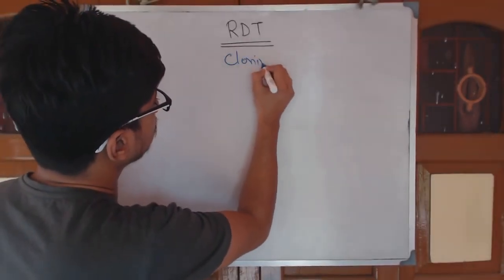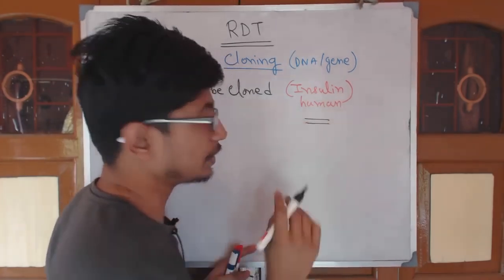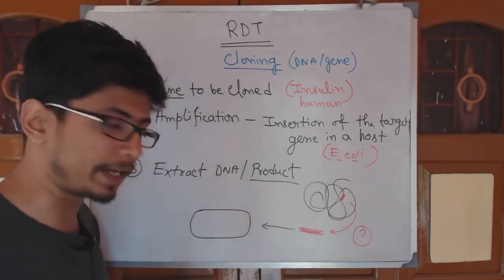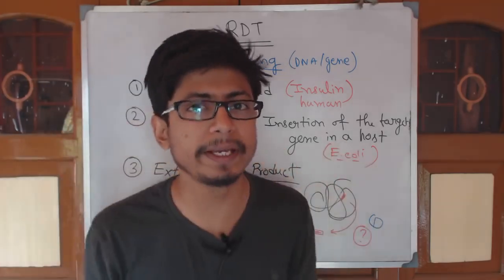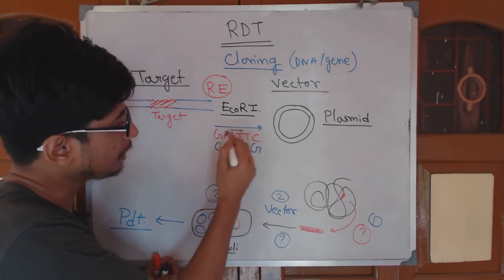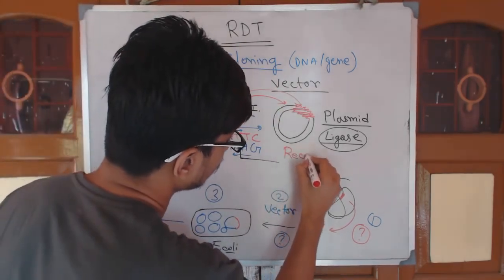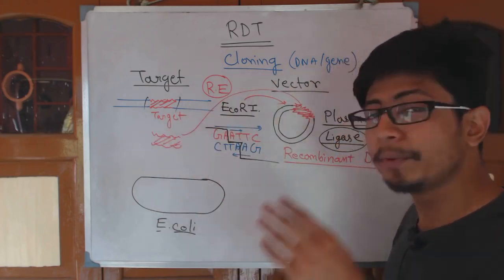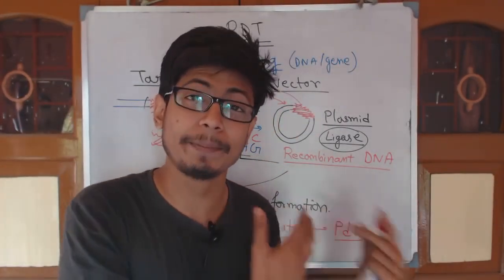Recombinant DNA Technology | Unlocking the Secrets of DNA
Dive into the fascinating world of recombinant DNA technology! Learn how scientists combine DNA from different organisms to create new genetic combinations with endless possibilities. 🧬✨